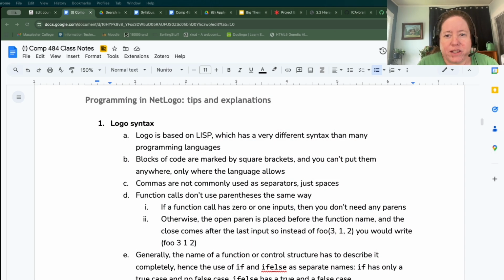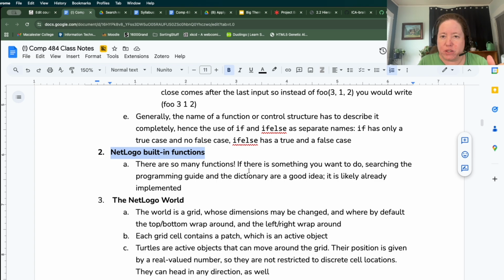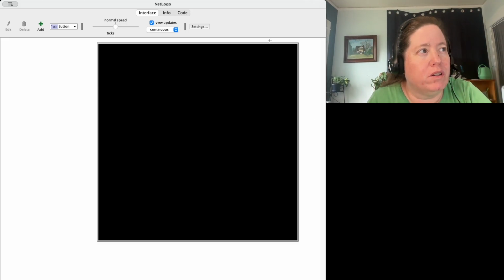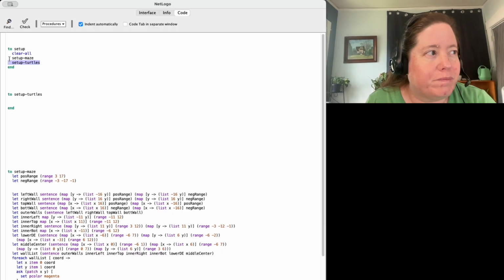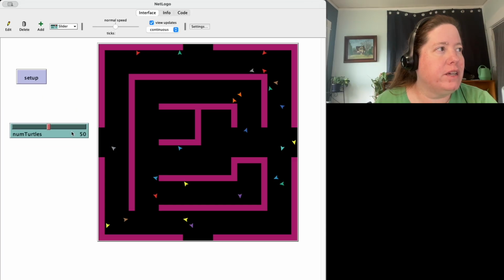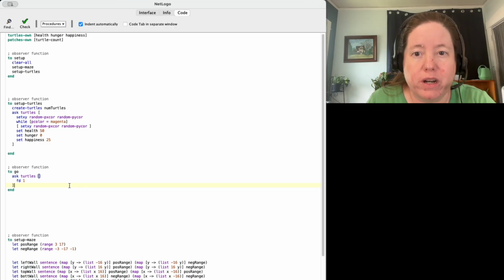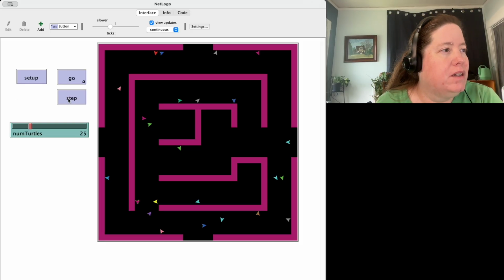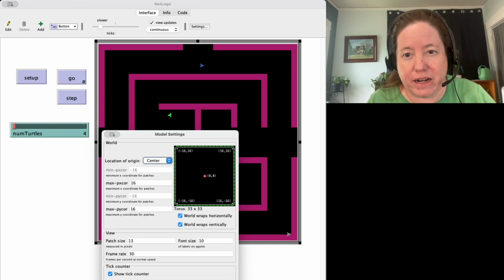2d Simple Simulation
Comp 484: A discussion of programming in Netlogo, followed by an example building a simple simulation.